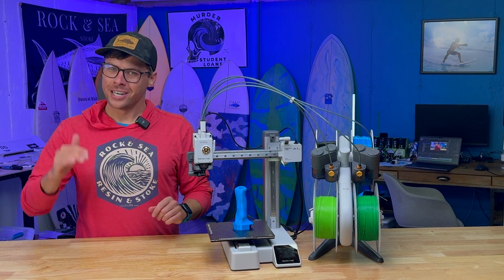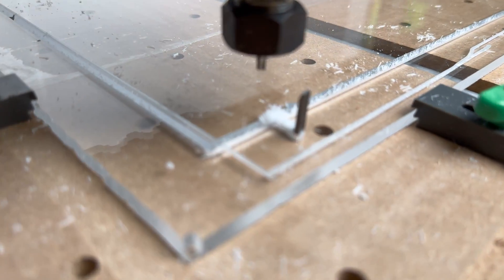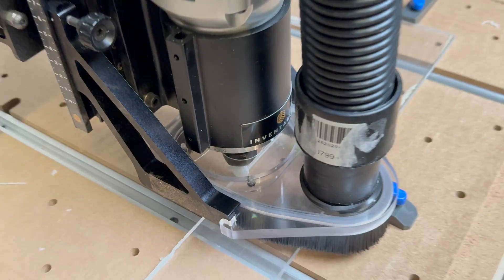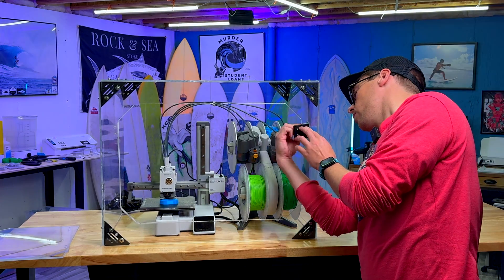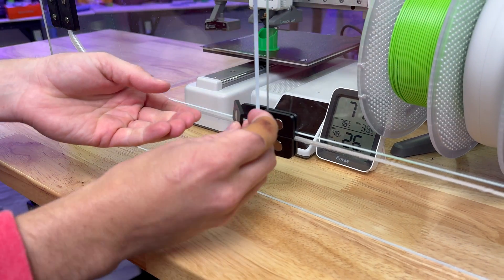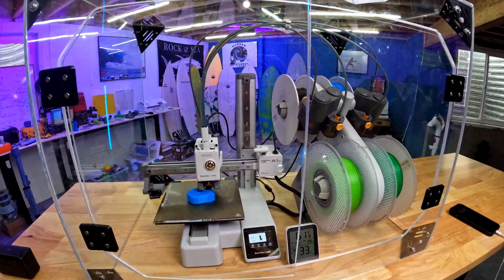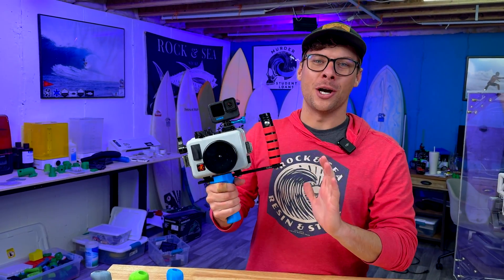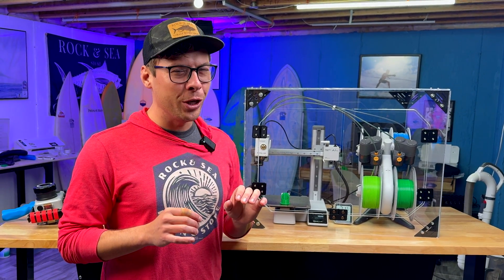Ultimate Enclosure for Bambu Lab A1 Mini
I designed and built a custom DIY 3D printer enclosure out of plexiglass for my Bambu Lab A1 3D printer.  I designed all the files myself using Autodesk Fusion 360 CAD software and cut 1/4 inch acrylic sheets using an X-Carve CNC! The quality of my 3D prints has drastically improved!